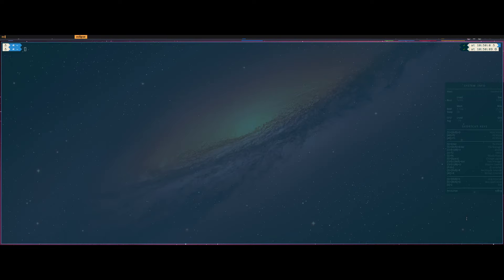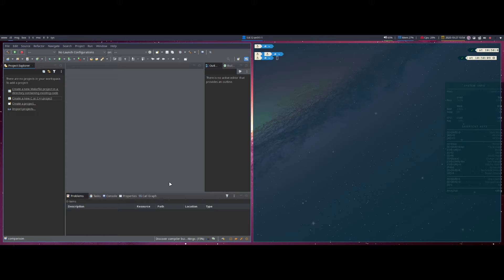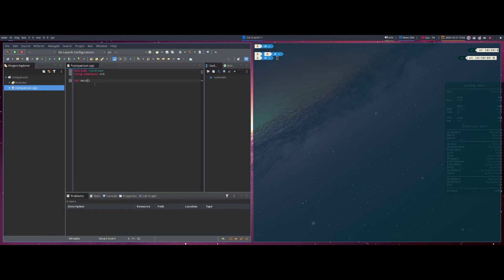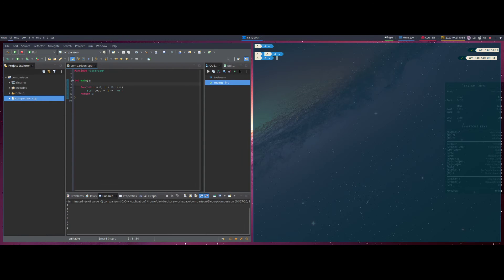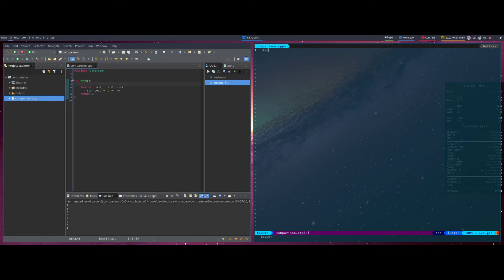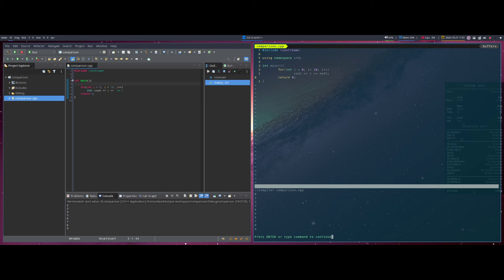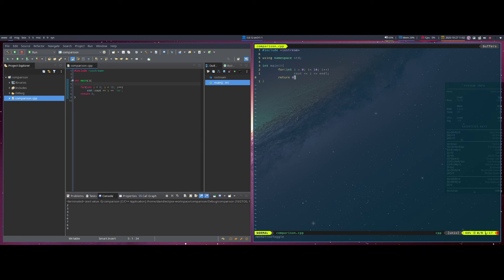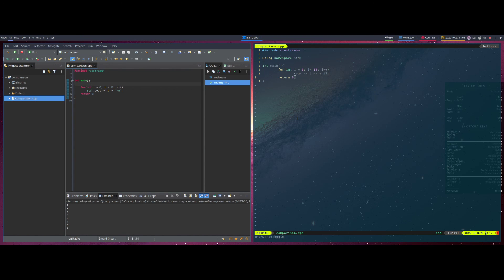I wrote the same program in Vim (1 min) and in Eclipse (6 min !) IS VIM THE BEST IDE*??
In this video I am going to show a comparison between a workflow in Eclipse and a workflow in Vim to write software.
As can be seen in the video, the Vim workflow is much faster as it is built with independent efficient pieces of software which just work when integrated with each other. The Eclipse workflow gave me headaches as nothing worked...
I will explain my VIM setup in an upcoming video where I show the plugins and scripts that I use so that I can use it as an IDE, so stay tuned for that one.